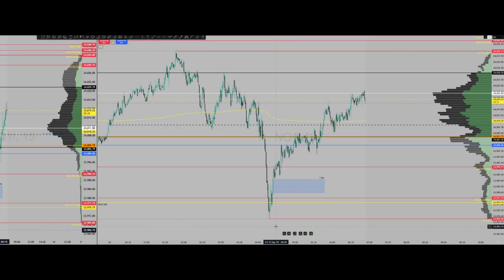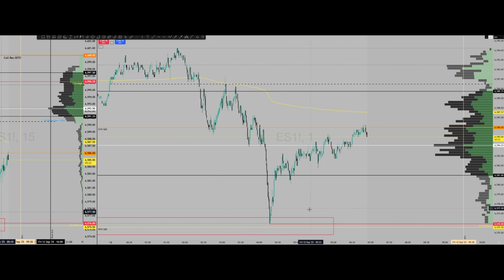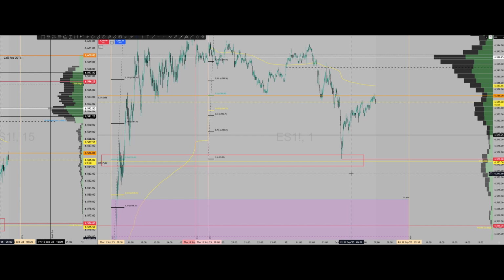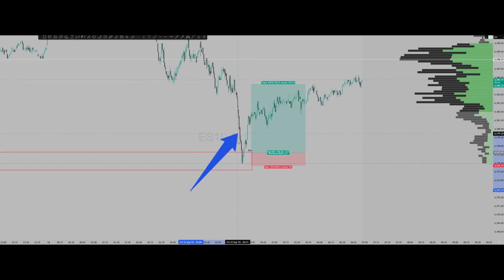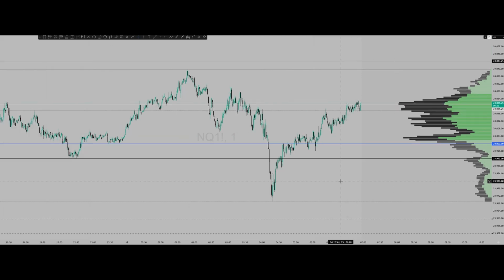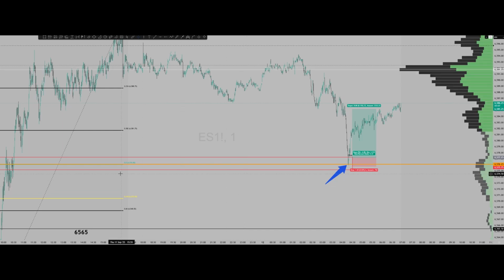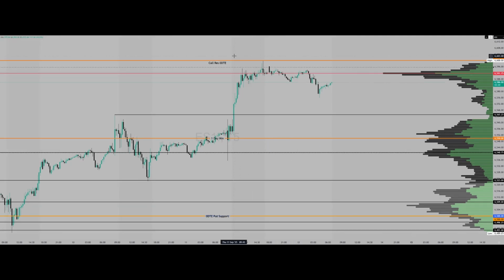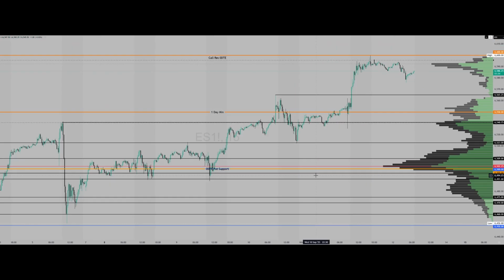Explosion?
Futures Morning Coffee!

Futures Markets Expectations for today.

🔥💹 Futures traders, we’re locked in! 💹🔥

At Traders Café, we’ve been absolutely crushing the NASDAQ and E-mini S&P 500 (ES) trades — day after day, setup after setup. 🚀📈

✅ Live levels & setups
✅ Winning community vibes
✅ Real traders, real results

If you’re ready to level up and trade alongside a team that’s getting it done in the futures markets, it’s time to pull up a seat. ☕️📊

Let’s win these markets together! 🔥